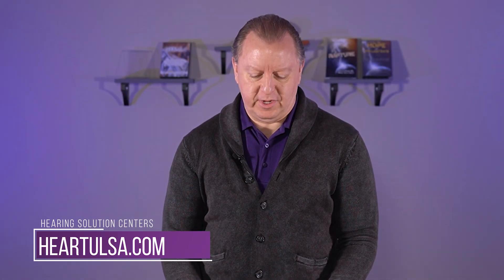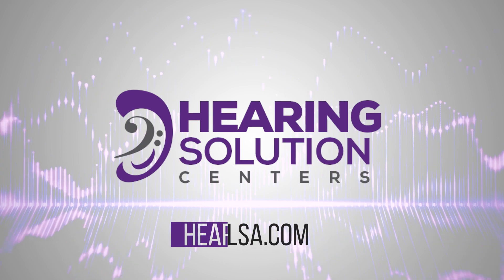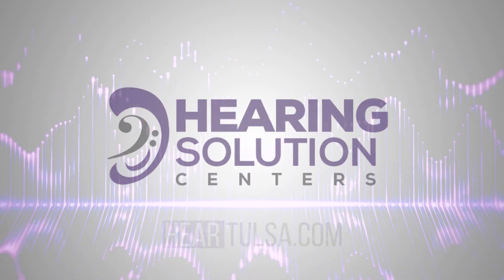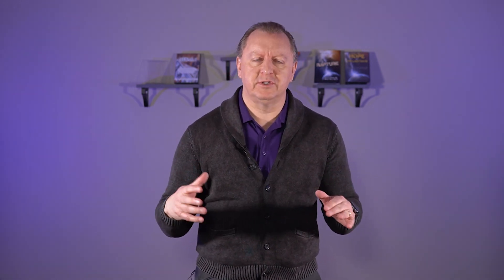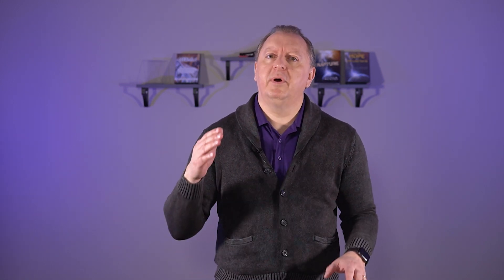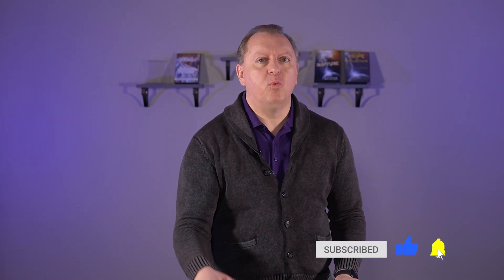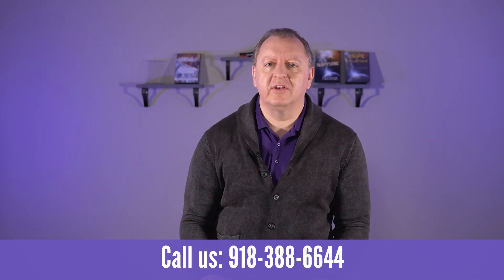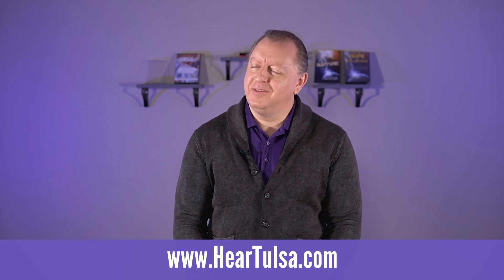Hearing Protection with Custom Molded Earplugs | Treatment of Hearing Loss | Hearing Health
How much do regular rollup earplugs protect your ears? If I add headphones over the rollup earplugs, does it add double protection? Should I spend more on Custom Molded Earplugs for Hearing Protection? How much more would they give me Hearing Protection? Hearing Protection with Custom Molded Earplugs is one of the best ways for the prevention and Treatment of Hearing Loss. Using Custom Molded Earplugs - especially on high noise job sites with machinery - is highly recommended for your Hearing Health! In the video, I will explain why Custom Molded Earplugs will give you the best Hearing Protection possible.

Also, check out this video on “BEST Way to Prevent Hearing Loss & Tinnitus | Phonak Serenity Choice Ear Plugs” by @DrCliffAuD